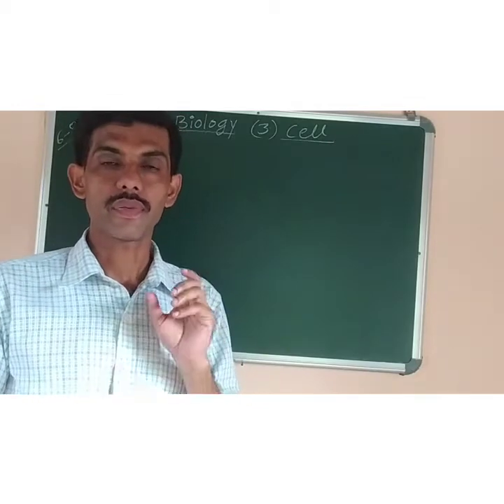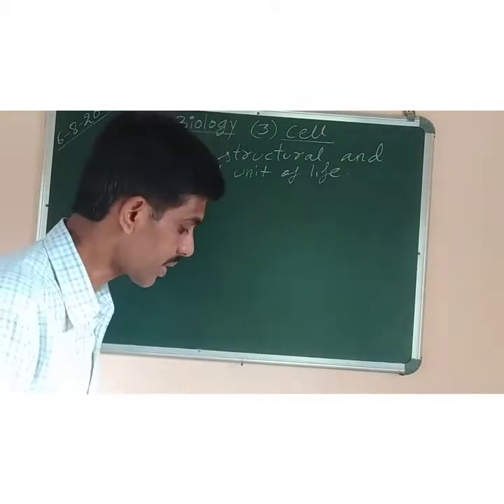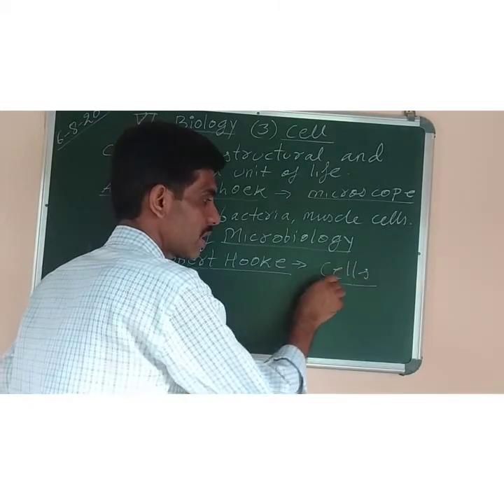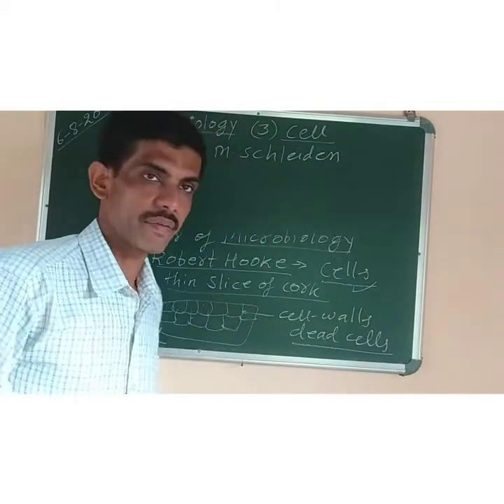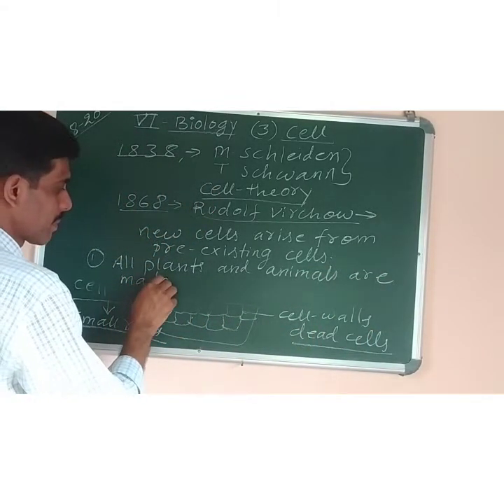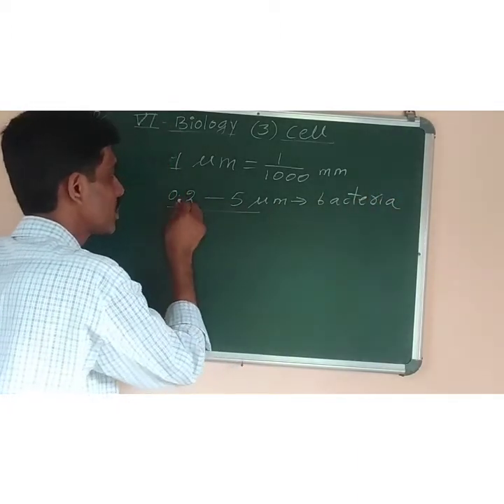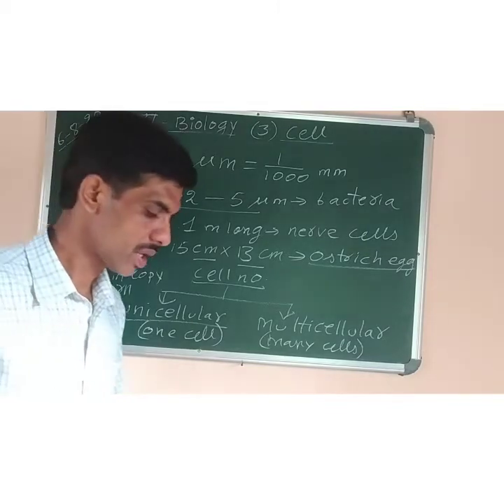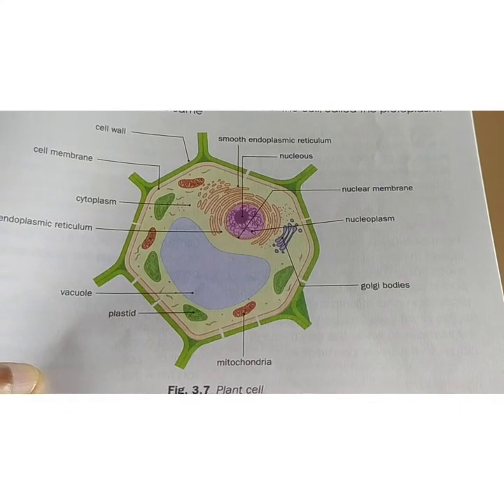CLASS-VI BIOLOGY 3. CELL